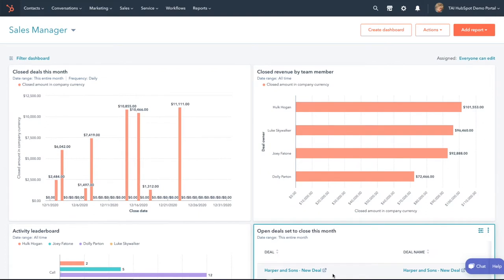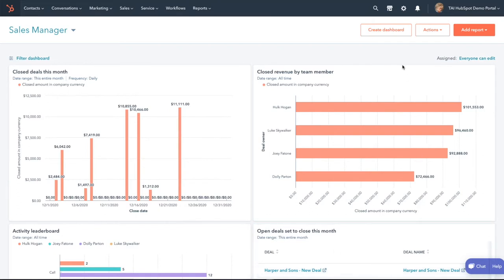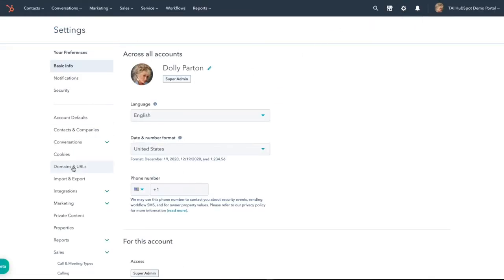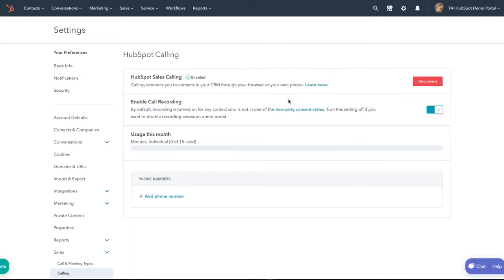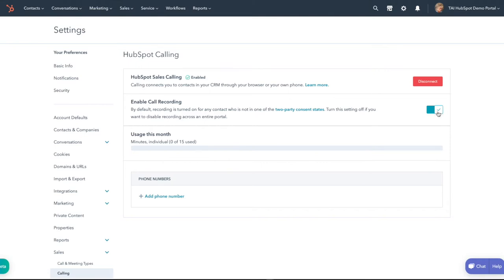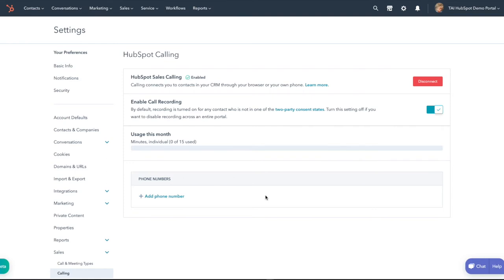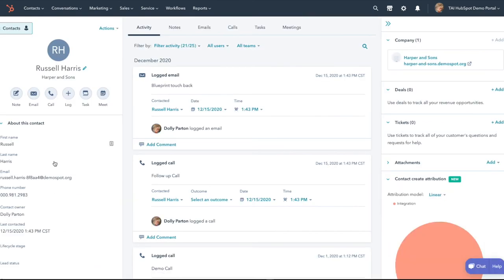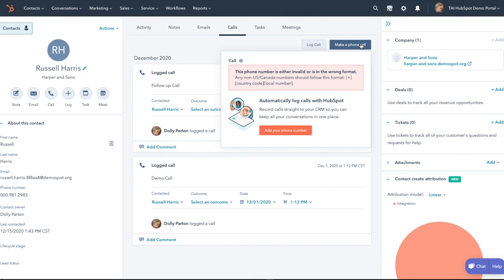HubSpot Starting Blocks: Auto Dial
We'll show you how to integrate your phone number to make calls directly through HubSpot.